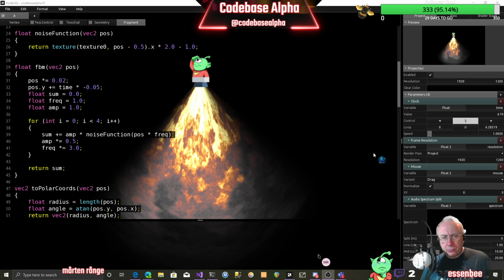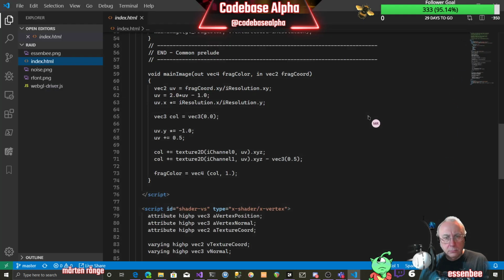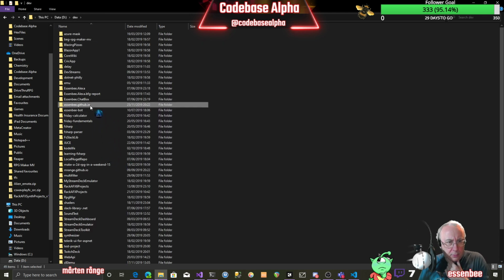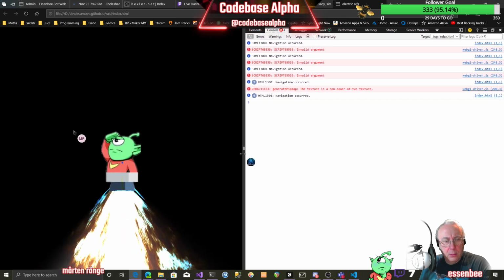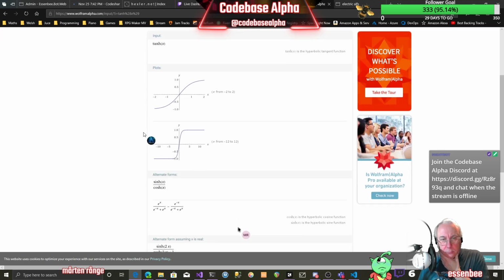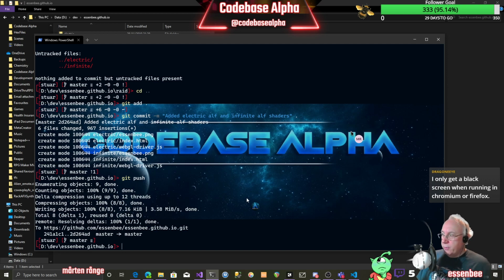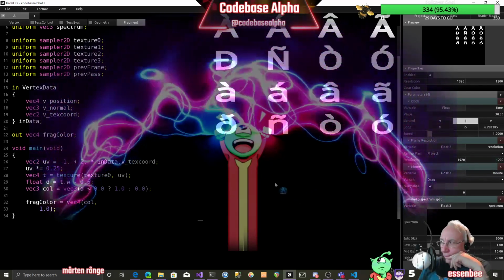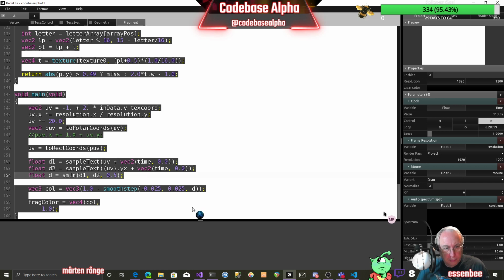Ep. 75 - An Introduction to Shaders with GLSL and Kodelife (part 8) - Special Guest: Mårten Rånge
In which we add our Rocket Alf shader to a static webpage hosted in GitHub, and then begin to look at what we might be able to do with text-based shaders.